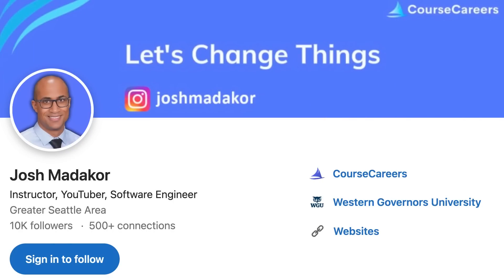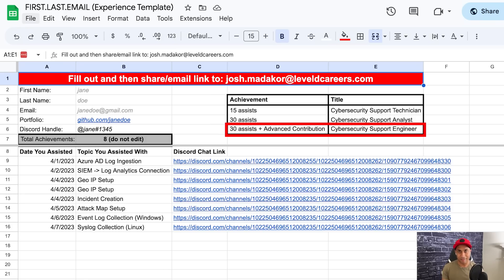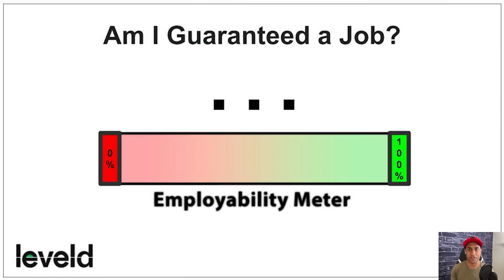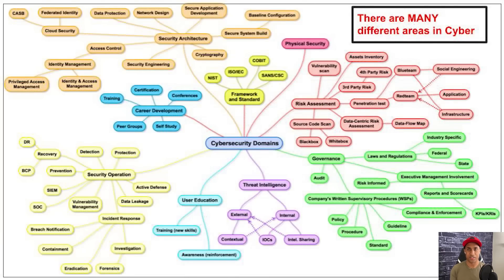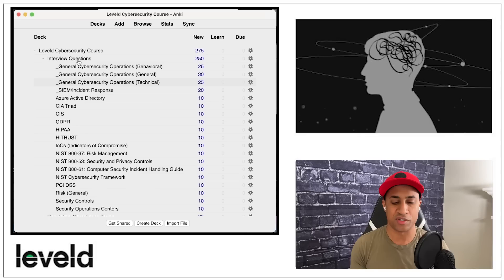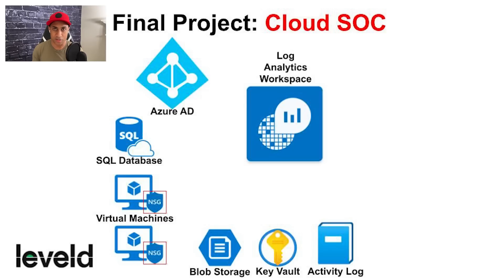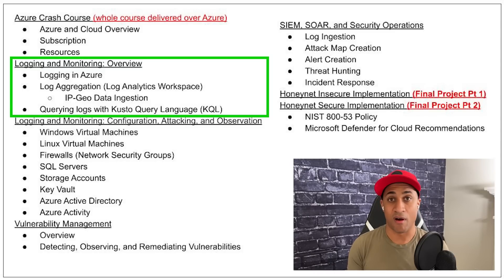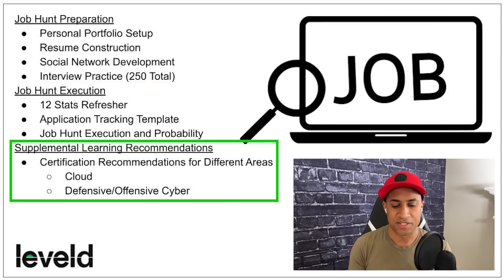The Best Cyber Security Course on the Internet ($497) - by Josh Madakor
🔒Hands-On Cybersecurity / SOC Analyst Training (REAL EXPERIENCE)🔒

0:00 Intro
0:30 How to get actual experience
2:20 Why I think this course is the best
3:44 Personal Stats and the Course
4:10 How difficult is the course?
4:29 Can I get a job after the course?
5:40 What types of jobs can you apply to?
6:37 What branches of security does the course cover?
7:35 What exactly is taught in the course?
8:00 Theory Section Content
9:42 Lab Section Content
14:06 Job Hunt Section Content
15:15 Discord Support
15:40 How much does it cost
16:00 Free CompTIA Security+ Deck
17:40 Not only cybersecurity

josh madakor's cybersecurity course:
Free Intro:
Why Cybersecurity?
What is Cybersecurity?
How to Start Your Career in Cybersecurity

Theory:
Things to Keep in Mind
Course Layout: Theory and Labs
Podcast Recommendations: Start Listening Now!
ChatGPT: An Invaluable Tool
How and When to use Anki Flash Cards
Personal Stats (12 Pillars of Employability)
Final Thoughts before Diving In

Security Refresher:
CIA Triad
Security Controls
Advanced Persistent Threats (APTs)
What is Risk and How to Measure It
Wrapping Up

Security Frameworks:
NIST Introduction
NIST 800-37: Risk Management Framework
NIST 800-37: Risk Management Framework (Real World)
NIST 800-53: Security and Privacy Controls
NIST 800-61: Computer Security Incident Handling Guide
NIST Cybersecurity Framework
CIS Critical Security Controls

Security Regulations and Standards:
HIPAA / HITRUST
PCI-DSS
GDPR

Security Operations Centers:
Introduction
SIEM
Security Operations Centers: Indicators of Compromise (IoCs)

Labs:
Azure Cloud Computing with Azure Overview
Azure Creating our Subscription and First Resources
Azure Precursor to Security Operations (Failed auth, log observation)
Azure Azure Active Directory Overview (Users, Groups, and Access Management)

Azure Logging at Different Layers (Tenant, Activity, Resource)
Geo IP Data Ingestion + Log Analytics and Microsoft Sentinel (SIEM) Setup
Enable MDC and Configure Log Collection for Virtual Machines
KQL Deep Dive
Tenant Level Logging
Subscription Level Logging (Activity)
Resource Level Logging (Diagnostic Settings)

Introduction
World Maps Construction
Analytics, Alerting, and Incident Generation
Attack Traffic Generation
Run Insecure Environment for 24 Hours; Capture Analytics (Discussion)
Run Insecure Environment for 24 Hours; Capture Analytics (Actual Capture)
Incident 1 - Brute Force Success (Windows) - Working Incidents and Incident Response
Incident 2 - Possible Privilege Escalation - Working Incidents and Incident Response
Incident 3 - Brute Force Success (Linux) - Microsoft Sentinel Working Incidents and Incident Response
Incident 4 - Possible Malware Outbreak - Working Incidents and Incident Response

Regulatory Compliance (NIST 800-53, PCI DSS, CIS) and MDC Recommendations
Azure Private Link & Firewall for Resources
Run SECURE Environment for 24 Hours; Capture Analytics
Security Operations Centers: MITRE ATT&CK Framework

Job Hunt Preparation and Execution:
Introduction and Job Types
Personal Portfolio Setup
Resume Construction
Social Network Development (LinkedIn)
Interview Practice

12 Pillars of Employment Refresher
Job Hunting Template
Job Hunting Execution and Probability
Recommended Supplemental Learning Material
The Best Cyber Security Course on the Internet - by Josh Madakor